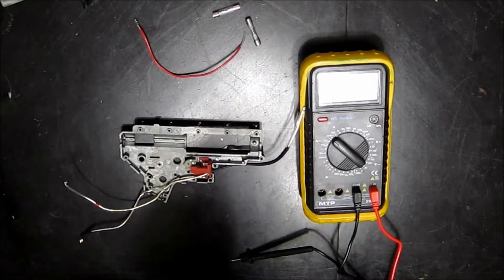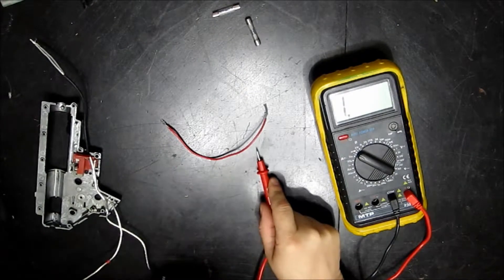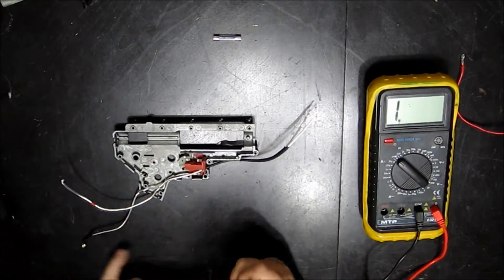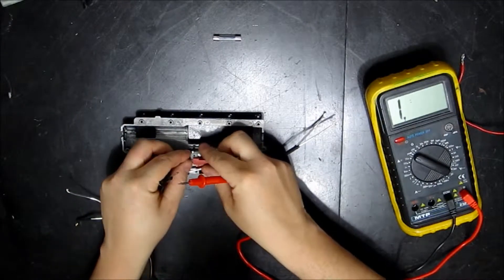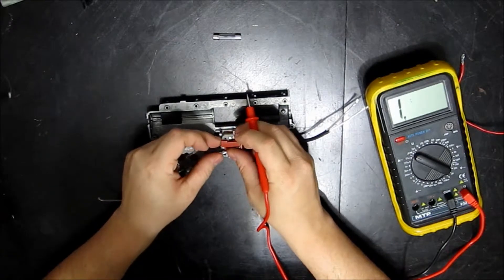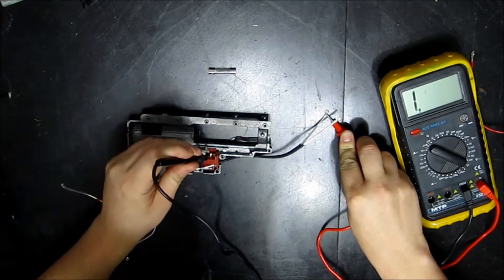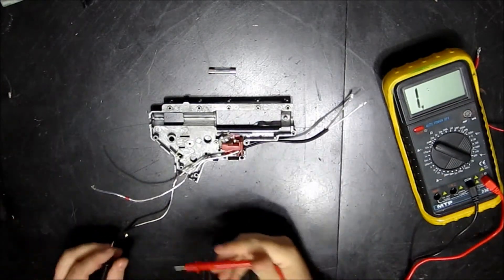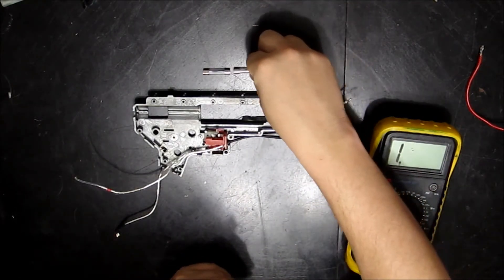How to use a multimeter to troubleshoot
In this video we go over how to use a multi meter to troubleshoot your trigger unit